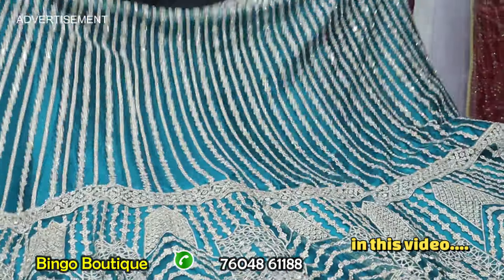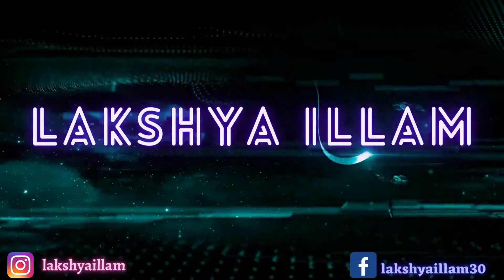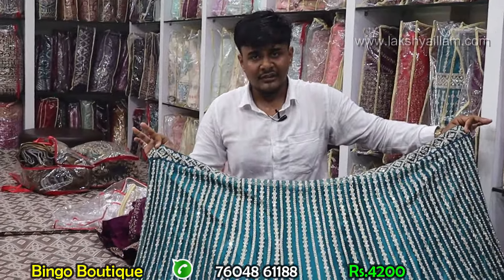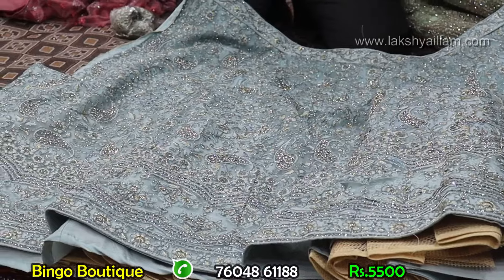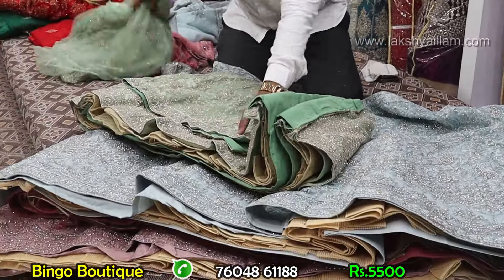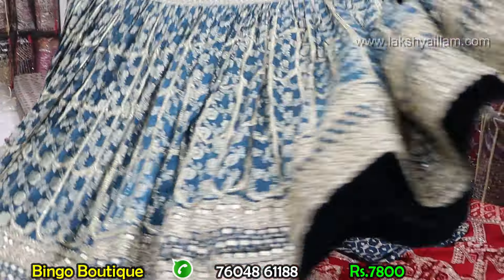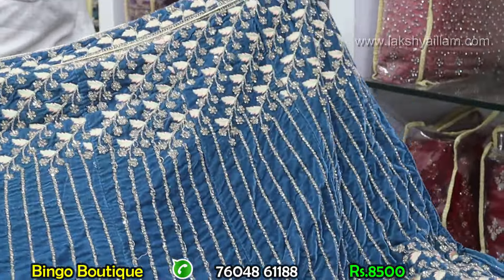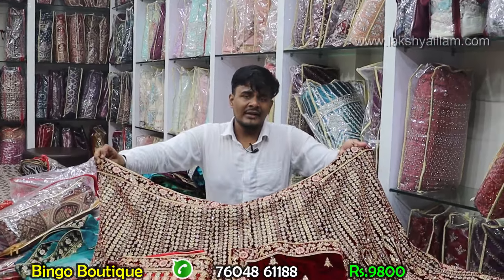Affordable Trendy Bridal Stone Worked Lehengas Bingo Boutique Sowcarpet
Bingo boutique sowcarpet chennai shop has latest new trendy lehenga collections like wedding lehenga,reception lehenga and bridal lehenga are here at affordable price. shop has latest bridal lehenga designs,traditional lehenga designs and mirror work lehenga are here at affordable price. shop has lehenga for bride,georgette lehenga and lehenga online shopping also single piece courier service are also here

Lehenga dress collection of Bridal and non bridal lehenga of Net lehenga ,banaras lehenga, velwet lehenga ,Embrodiery lehenga Designer lehenga and zari lehenga as well as stone lehenga  and mirror lehenga with latest new designs of lehenga are availble here at wholesale price, the cutting and stitching of lehenga   perferct shape to the lehenga dress and also women and girls wearing gives perfect look  are here at lehenga shop at sowcarpet.

VIDEO CHAPTERS
00:00 Lehenga click me
03:32 Lehenga#1 Rs.4200
04:40 Bridallehenga#1 Rs.4200
05:26 Bridallehenga#2 Rs.4200
05:48 Weddinglehenga#1 Rs.5500
07:02 Weddinglehenga#2 Rs.5500
08:15 Weddinglehenga#3 Rs.5500
08:48 Zarilehenga#1 Rs.5500
09:05 Zarilehenga#2 Rs.5500
09:39 Zarilehenga#3 Rs.7800
10:05 Bridallehenga#1 Rs.7800
10:46 Welwetlehenga#1 Rs.8500
12:02 Welwetlehenga#2 Rs.8500
12:35 Stonelehenga#3 Rs.8500
13:47 Stonelehenga#4 Rs.9800

shop address
Bingo Boutique
74, Perumal Mudali Street,
Ground  Floor,
Backside New Jain Temple,
Sowcarpet, Chennai 600 001